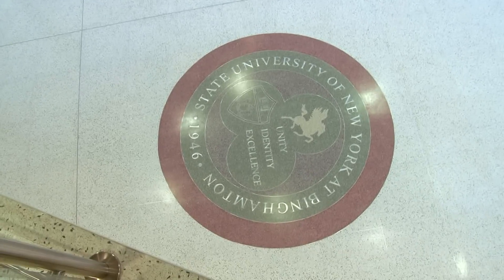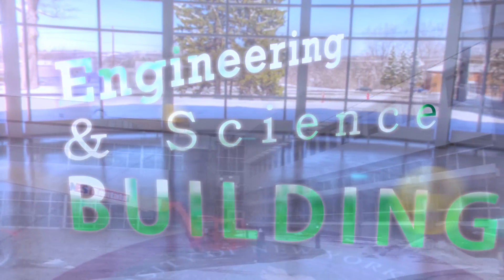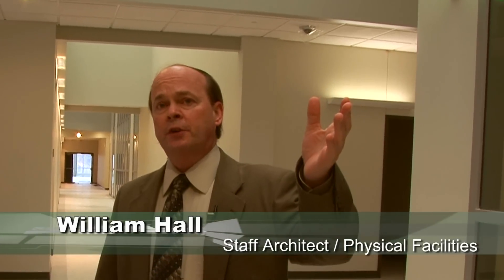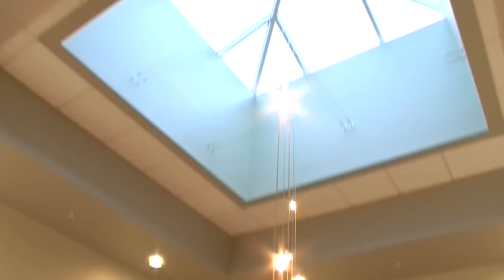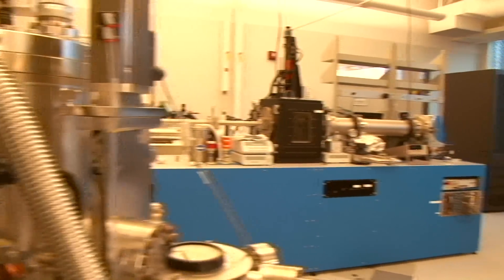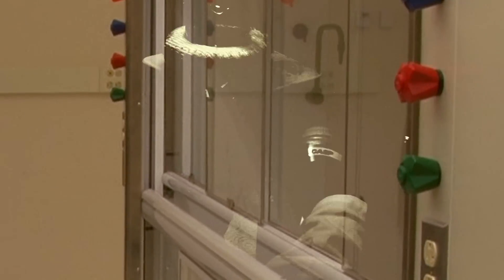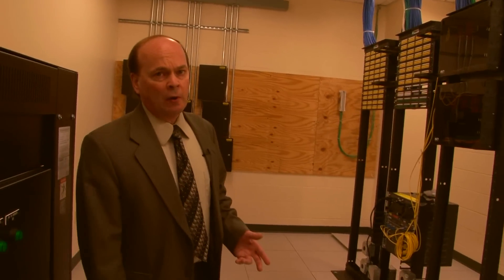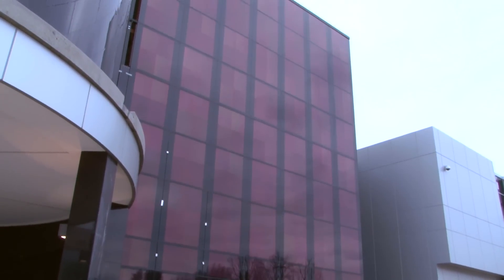Tour Binghamton's New Engineering and Science Building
This fall, Watson School students will be welcomed to the new 125,000-square-foot Engineering and Science Building. The facility brings additional dedicated administrative, academic and research space for one of the fastest-growing engineering schools in the Northeast.

Designed to LEED standards, the building will boast numerous green features that are integrated seamlessly with collaborative and multifunctional spaces. These features include radiant geothermal heating, chilled beams, a two-story photovoltaic wall and a green roof.

The building also has over 25,000 data drops (Internet ports) - more than any other building on campus - and a touch screen interface at the main entrance to enable visitors to locate offices and learn about the building management systems.